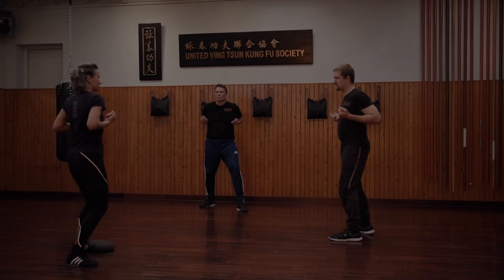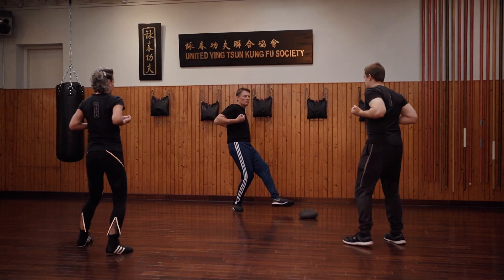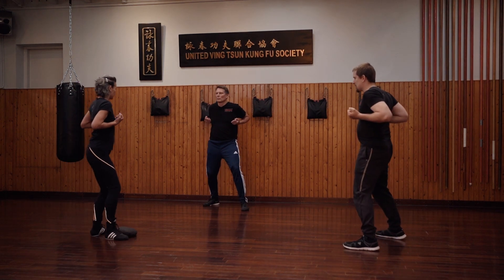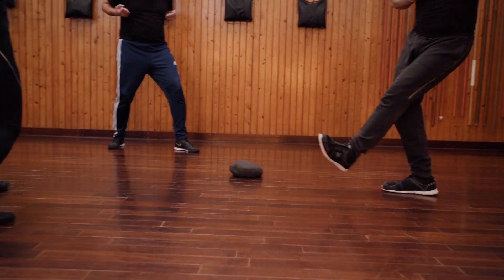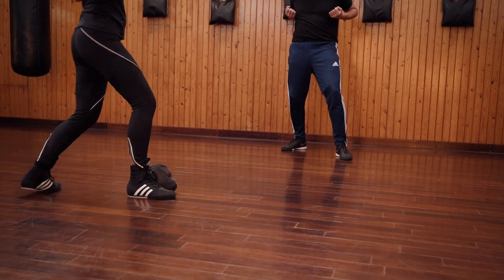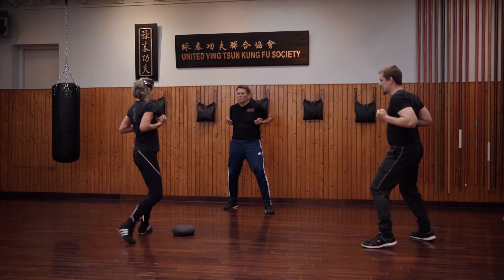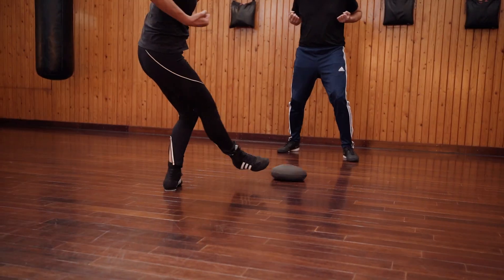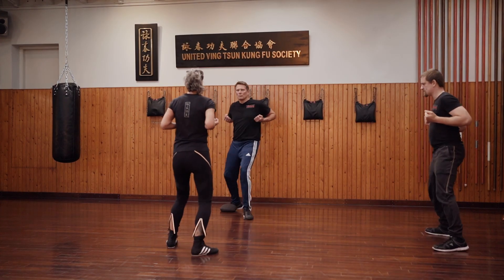EQUIPMENT TRAINING 8: FLOOR BAG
EQUIPMENT TRAINING allows you to use all your force without having to hold back. Not only will you become stronger and fitter, but if you train correctly you will combine equipment training with correctly executed Ving Tsun techniques. This will target and develop the appropriate muscles in the way you need them for fighting. To achieve this, you must always continue to work on your body mechanics while training with equipment. Nevertheless, don’t be too critical of yourself and imagine hitting or kicking an opponent as you launch your attacks.

Looking for more of these? It is packed with illustrations and more videos to illustrate Ving Tsun concepts and techniques. A must-have for practitioners of all lineages!